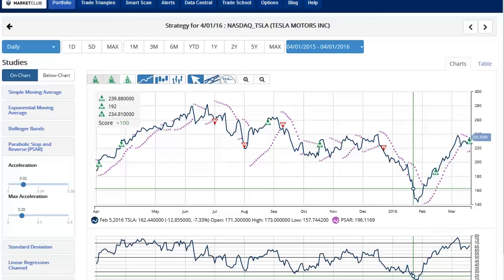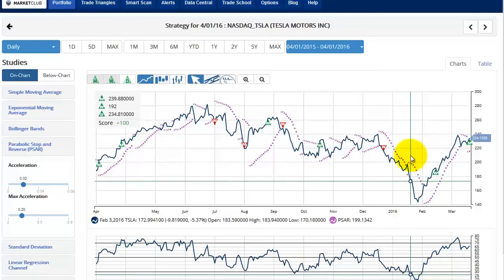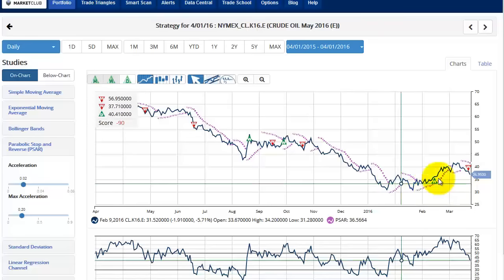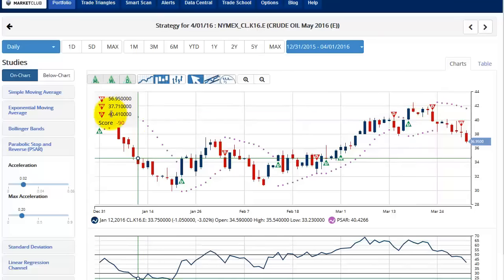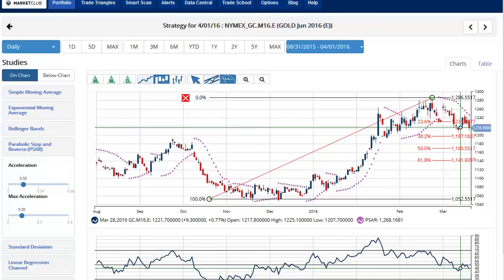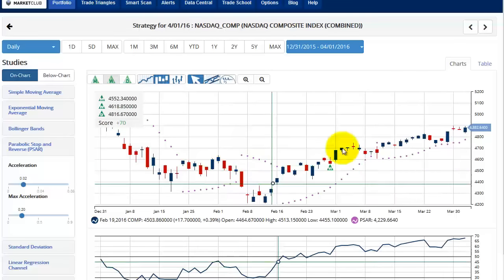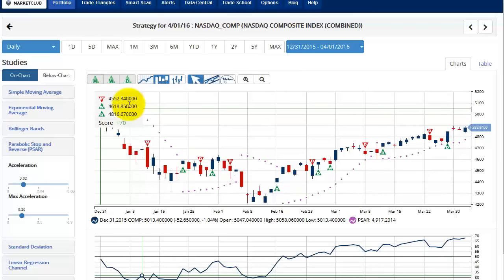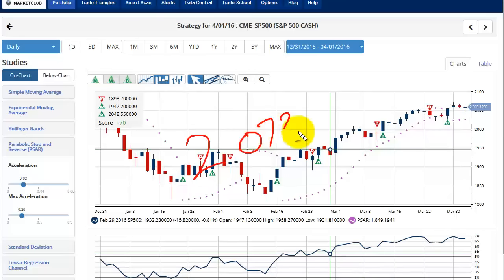Crude Oil Triggers A Sell Signal and Tesla Blows Away Skeptics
Hello MarketClub members everywhere!

Well, here we are, the 1st of April and I don't have an April fools joke to share with you. Q1 will go down in history as one of the best first quarters since the 1930s. So what propelled this market to push so much on the upside in Q1? To be honest with you I'm not sure; maybe it was the prospect of ongoing cheap money from the FED or something else. When you look at hedge fund managers and other professional traders, nobody was expecting such a strong quarter. Now that Q1 is in the record books it is time to start looking at what is ahead for this the stock market.

In today's video, I will be analyzing crude oil (NYMEX:CL.K16.E), which triggered a sell signal and Tesla Motors Inc. (NASDAQ:TSLA) which triggered a buy signal today. I will also be covering the usual suspects.

Indices

Last week's Closes Indices:
DOW (INDEX:DJI): 17,515
S&P 500 (CME:SP500):  2035.94
NASDAQ (NASDAQ:COMP): 4771.93

I expect to see the indices to trade more like a two-way street and not move straight up in Q2. At the end of every week I look at the weekly charts to see where the indices are compared to the close last week, has the market gained or lost ground or moved over key levels. The DOW has been down over 100 points today and is now pretty much flat. How it closes for the day is pretty much anyone's guess at this point.

There is a battle royal going on between the Bulls and the Bears right now. Who wins, is yet to be decided. Key levels to watch in April for the indices are as follows:

DOW (INDEX:DJI): 17,791
S&P 500 (CME:SP500): 2073
NASDAQ (NASDAQ:COMP): 4900

If those levels are breached, it will trigger green monthly Trade Triangles, indicating a positive upward trend.

Last week's Close Crude Oil: Cruce Oil (NYMEX:CL.K16.E): 39.48

Crude oil triggered a sell signal yesterday and we are seeing further downside action today. On March 23 the daily Trade Triangles gave a signal to exit any long positions at $40.41. This proved to be a timely exit as the market is currently trading at $36.86. Yesterday's sell signal in came in at $37.71 which is a number I have highlighted in previous videos. I would not be surprised to see the May contract trade down to $35.50 in the future.

Last week's Close: Tesla Motors Inc. (NASDAQ:TSLA): 39.48

Yesterday, the amazing Elon Musk who is the head of Tesla unveiled to much fanfare their model 3 car that he proposes to sell for $35,000. This would put Tesla in a more affordable range for most car buyers. The response was outstanding with 150,000 people plunking down $1,000 for the rights to buy a Tesla Model 3 car. Today, Tesla triggered a green monthly Trade Triangle at $239.88 indicating that the major trend is now positive for this stock. My upside target for Tesla is $280.

Last week's Close: Gold (NYMEX:GC.M16.E): 1,223.20

Gold triggered a red daily Trade Triangle at 1217 on the June contract indicating a move to the downside. Both the weekly and daily Trade Triangles red and only the monthly Trade Triangle remains green. A move below 1207 would complete a top and a potential Fibonacci retracement down to the 1150 area. This same area, give or take a few dollars is also the measurement from the head and shoulders top that would be confirmed with a move below 1207. Watch the 1207 level very closely.